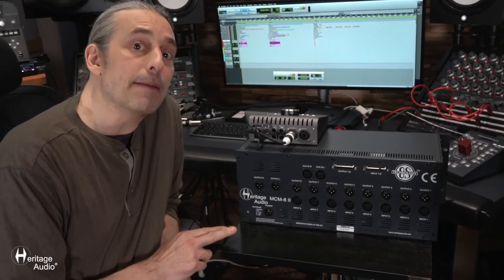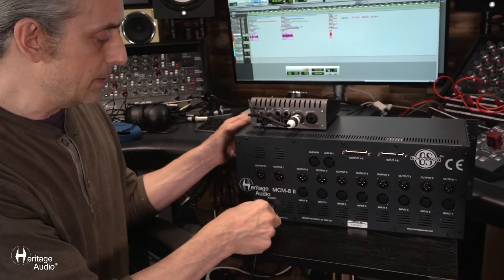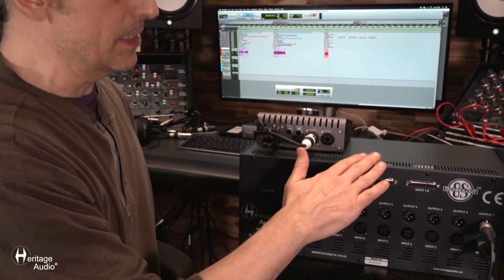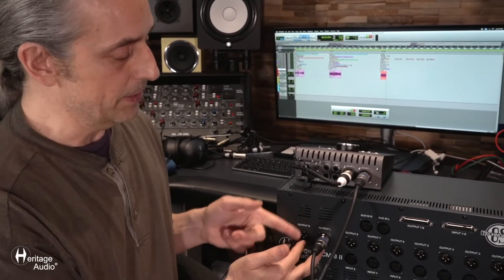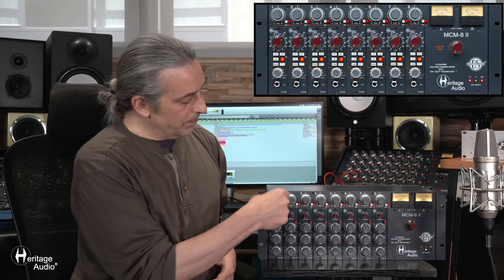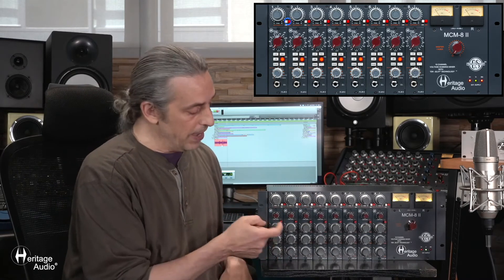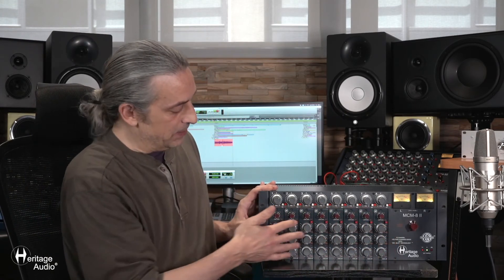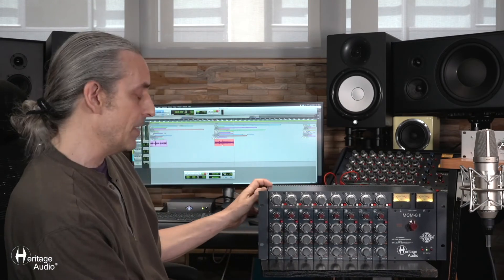Heritage Audio - MCM-8 II Connections & Features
In 2015, Heritage Audio set a new standard in 500 Series enclosures with the addition of the OST technology. Furthermore, we introduced the MCM-8, a true transformer-based voltage summing mixer for 500 Series modules. Hundreds of units later, we have taken all our customer´s feedback and included it in the new version, the MCM-8 II. The MCM 8 II is now a legacy product.

00:00 Intro
00:17 Connections
2:16 Features